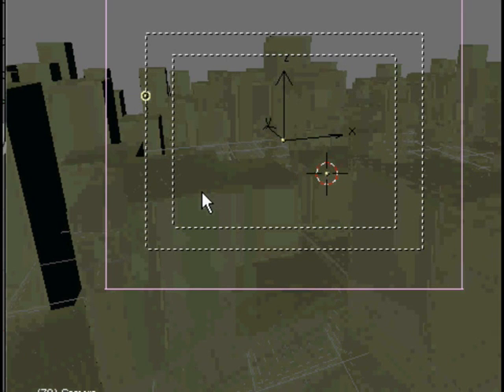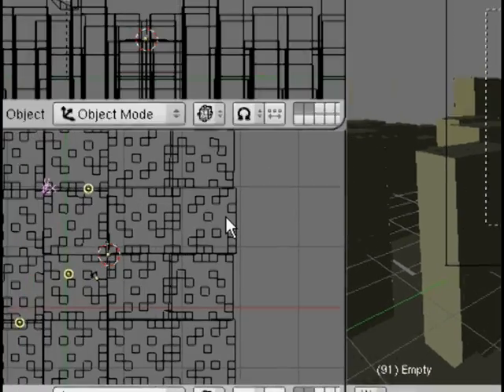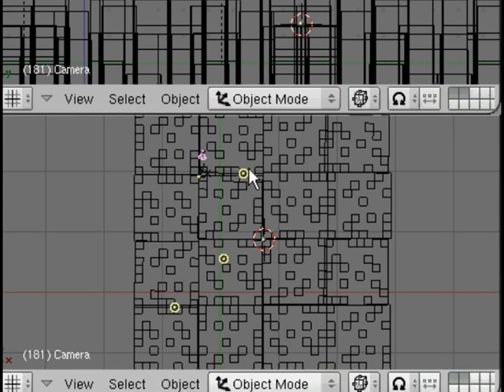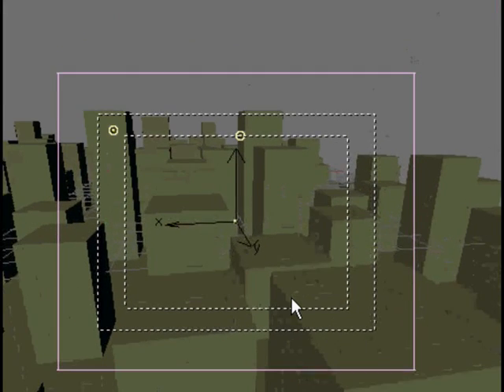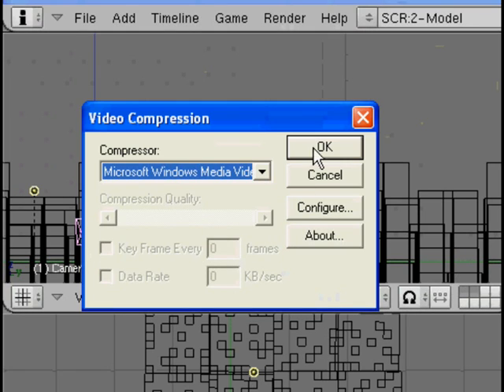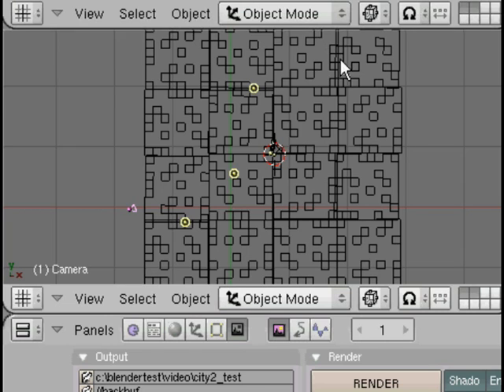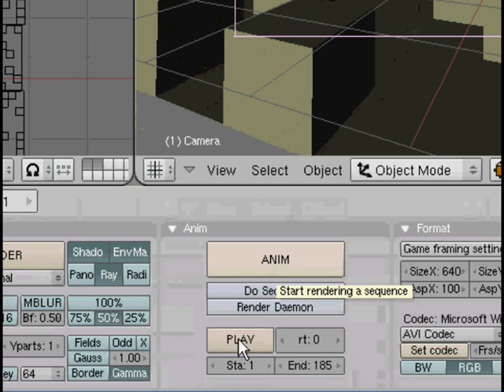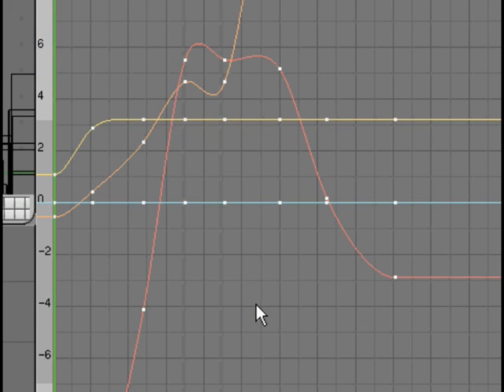Fly Through Pt 6 (b)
Final part of the city tutorial. Now you are ready to move on to Couse 2 Creating a simple Character.
In 2 Parts (b)